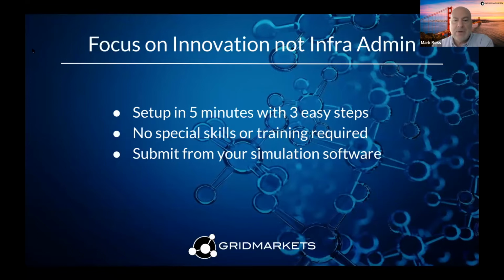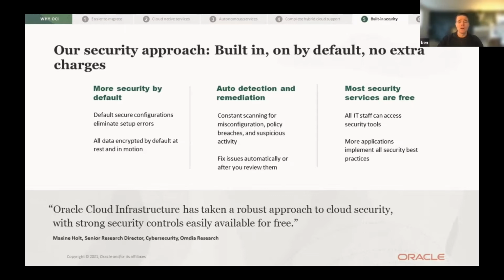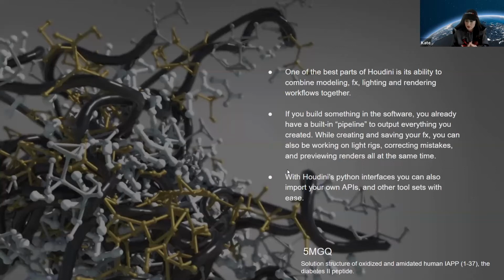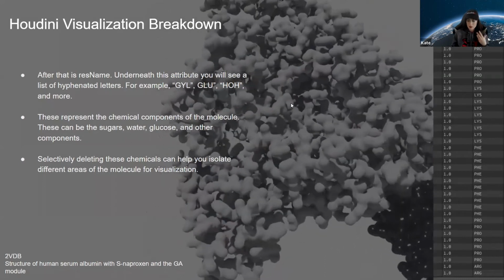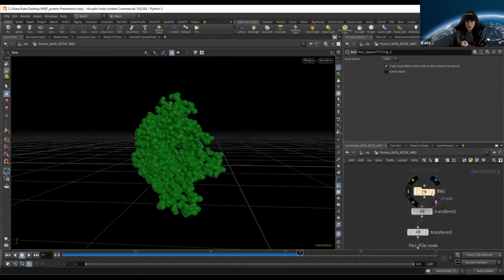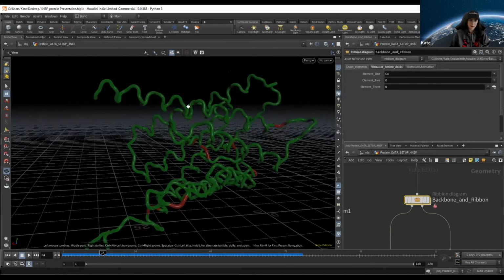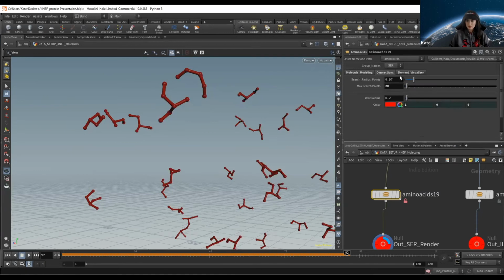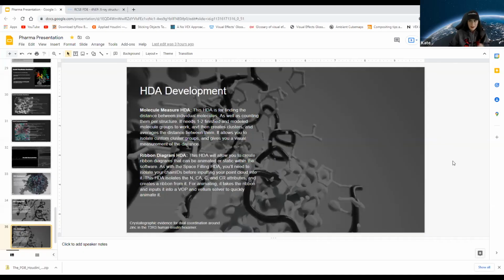Kate Xagoraris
Scientific Visualizations with VFX/science Artist Kate Xagorais:
Toronto-based Kate Xagoraris works at the intersection of visual effects and science. She has created numerous visualizations of complex scientific processes - that are both scientifically accurate and aesthetically compelling. In this webinar, Kate will be showcasing how to visualize proteins associated diabetic functions in the human body. Watch this recording to learn the techniques and technologies that Kate uses to create her compelling molecular visualizations.